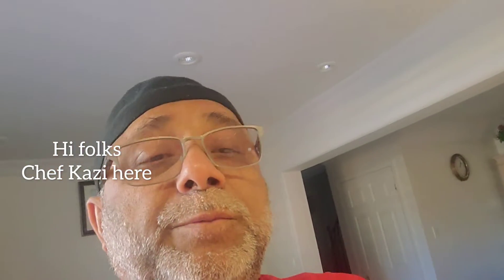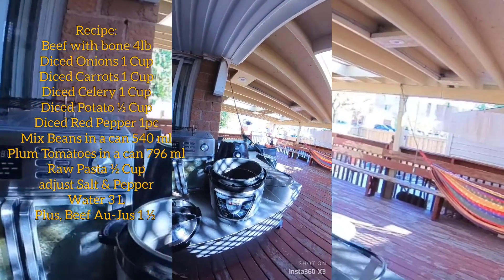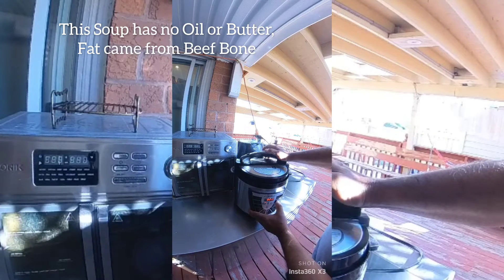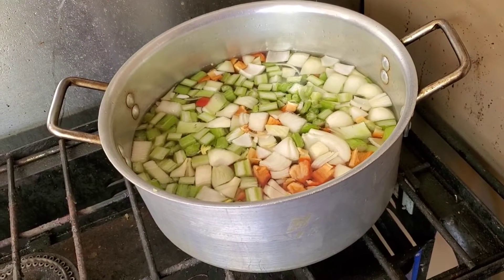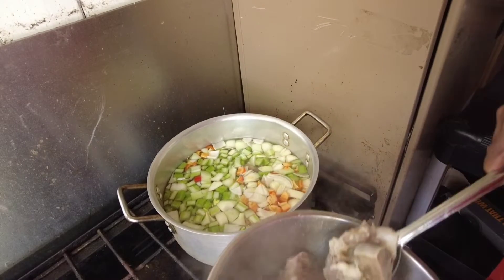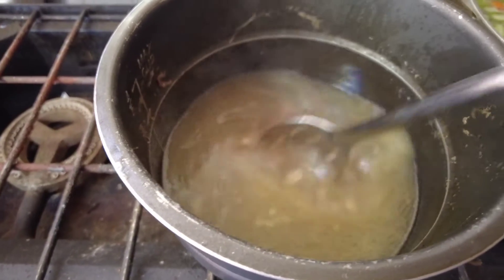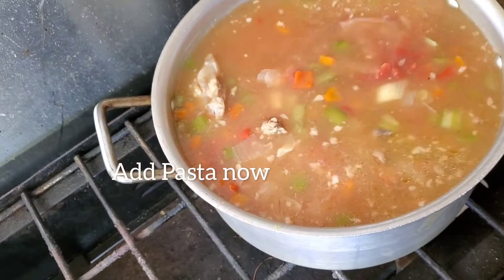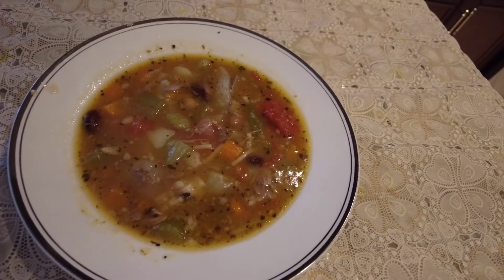Beef Minestrone Soup with out Oil and Butter